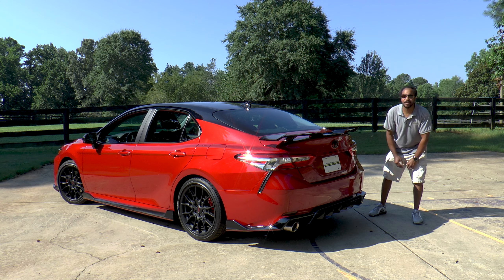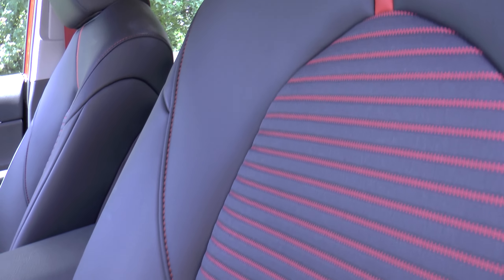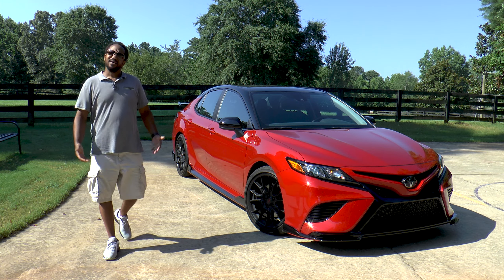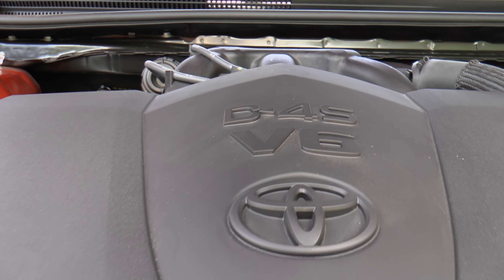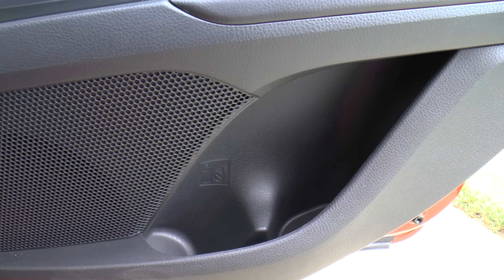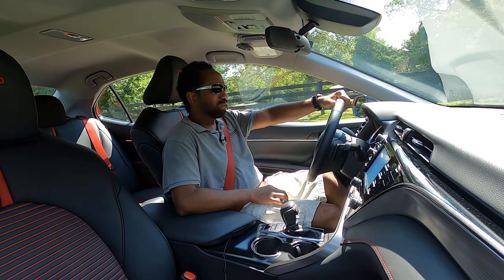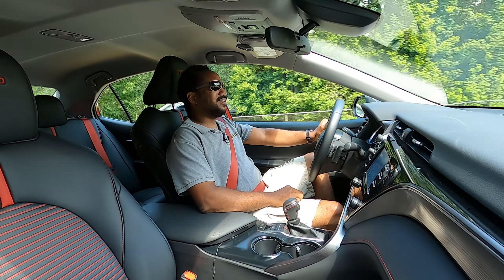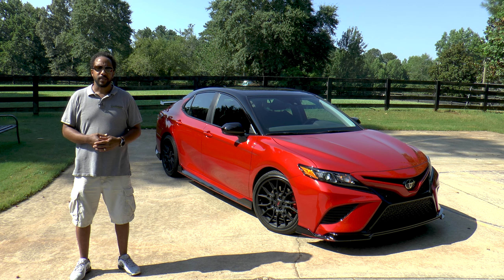2020 Toyota Camry TRD Review (1440p) - That Wing, Though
The 8th-gen Toyota Camry is way sportier than any Camry before it.  And now there's a version from TRD!  M.S.R.P. - $32,920.

MUSIC
"Disposable Arms" by Letter Box
"Don't Change A Thing" by Silent Partner
"Redhead From Mars" by Silent Partner